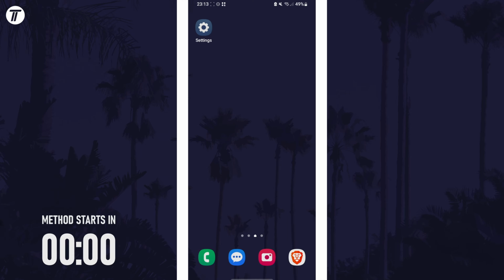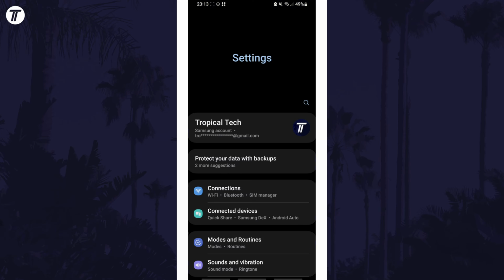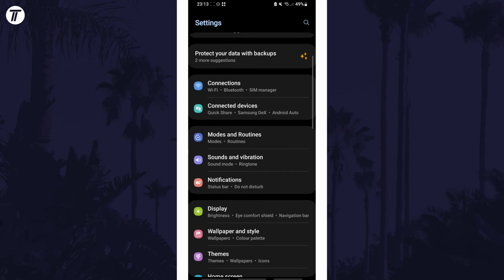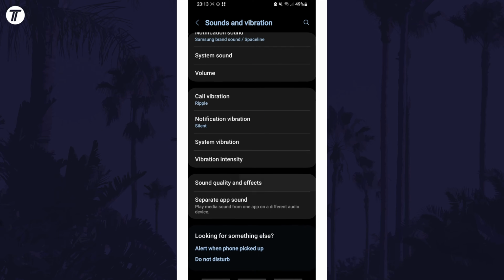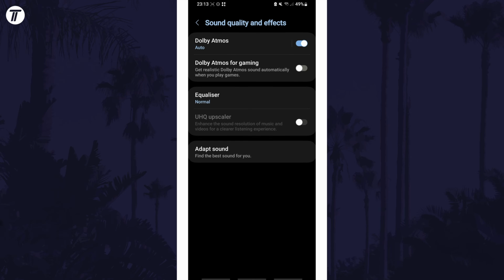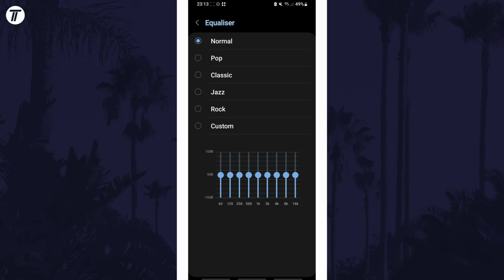How to Change Sound Equalizer on Samsung Phone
Want to know how to change equalizer on Samsung phone? This video will show you how to change sound equalizer on Samsung phone. You might want to know how to change music equalizer on Samsung phone to change the sound profile or add a bass boost. The method will work on all Samsung phones including Samsung Galaxy S23, Galaxy S24, Samsung Galaxy A series and more! Hopefully today’s video helps show you how to find equalizer on Samsung phone!